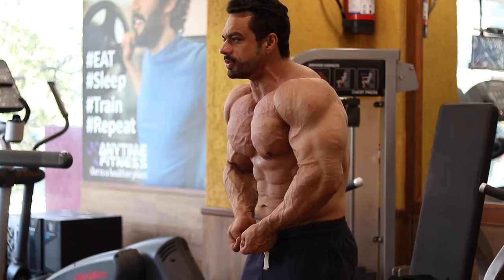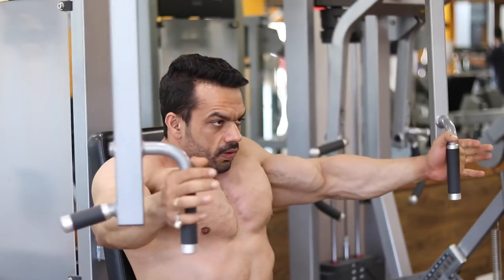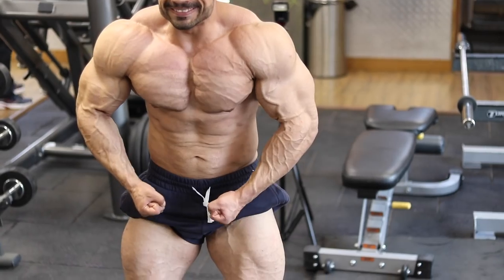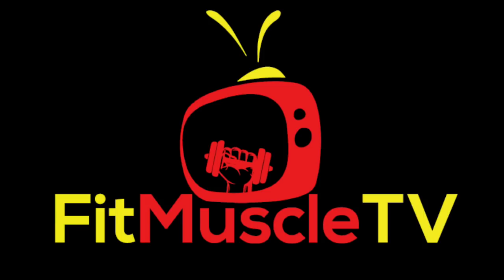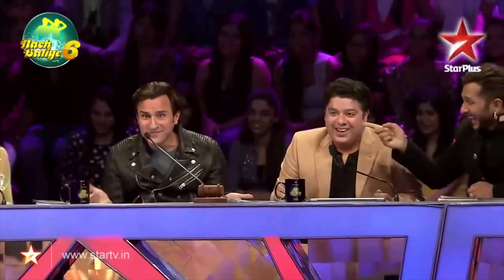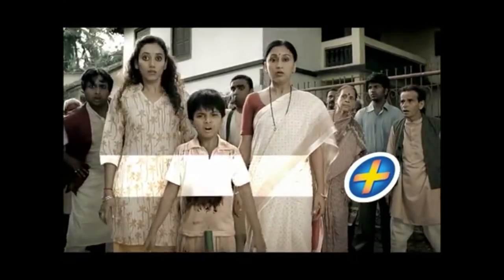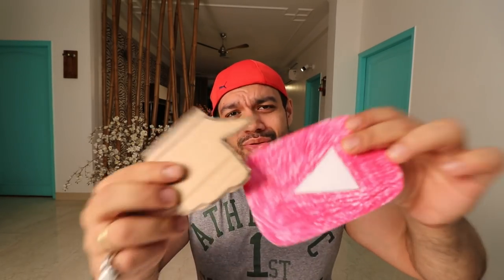Get Crazy Vascularity in Rs 0 (NO CLICKBAITS)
Please support "Love for lord buddha foundation"

In case you find any stray animal that needs help, please call these guys - Mr Subash 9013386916
(Delhi Only)

FitMuscleTV is a health and Fitness channel. Through FitMuscleTV we aim to break the myths of Fitness and Bodybuilding and provide true Knowledge to people which Fitness Guru's have been hiding till now.

Started By Gaurav Taneja. Gaurav is a International Certified Nutritionist and a Personal Trainer and a National level professional Bodybuilder. He has written many articles/blogs over a period of time which has been appreciated for its content and TRUTH.

Gaurav is a graduate from the prestigious Indian Institute of Technology,Kharagpur. Graduated in 2008, he has been closely involved with Health and Fitness since 2002.

Gaurav is also a Professional Pilot. He is a Captain with one of the major airlines in India.